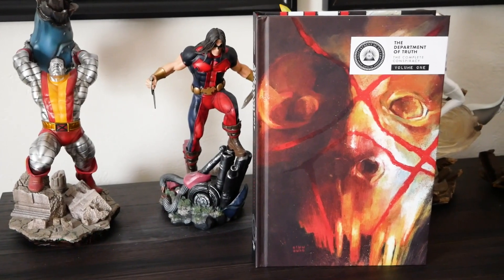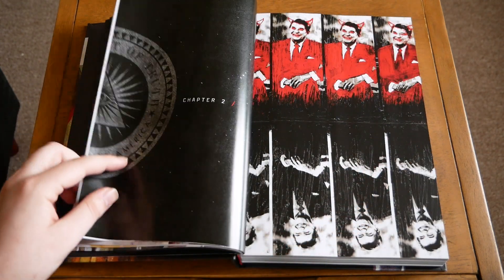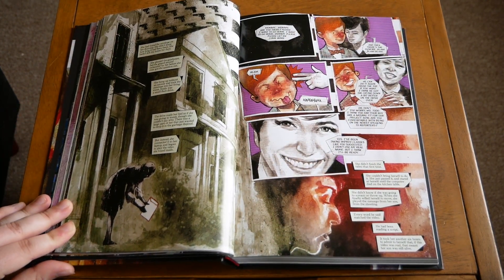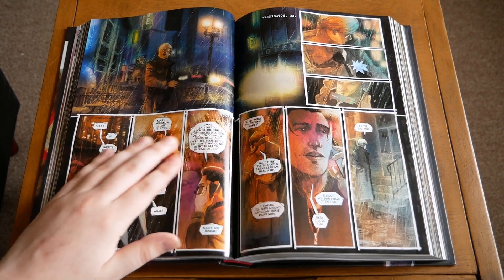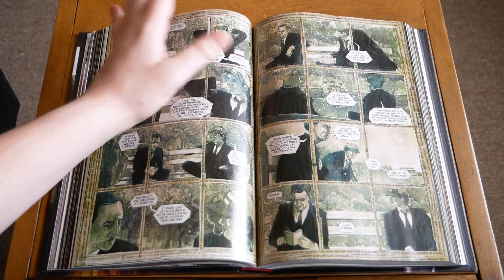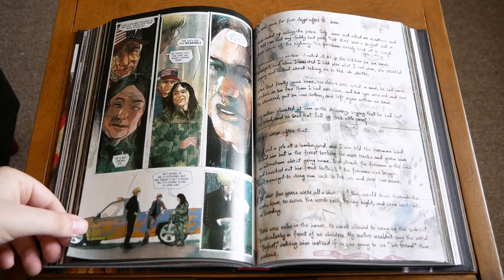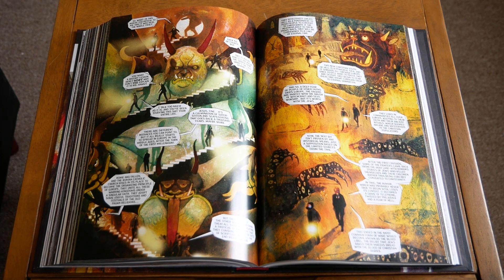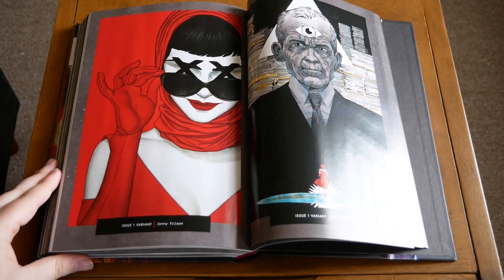The Department of Truth (Deluxe Edition) - Oversized Hardcover Overview!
An amazing comic book with an amazing premise - let's dive into the truth about the Department of Truth!

Cole Turner has studied conspiracy theories all his life, but he isn't prepared for what happens when he discovers that all of them are true: the JFK Assassination, Flat Earth Theory, Bigfoot, Mothman, and so much worse. One organization has been covering them up for generations, controlling the narrative for what they claim is the greater good. What is the deep, dark secret behind the Department of Truth-and will learning it destroy Cole's life from the inside out? The first three arcs of the critically acclaimed series by Eisner Award-winning writer JAMES TYNION IV (Something is Killing the Children, The Nice House on the Lake) and superstar artist MARTIN SIMMONDS (Dying is Easy) are collected here for the first time in deluxe hardcover format.